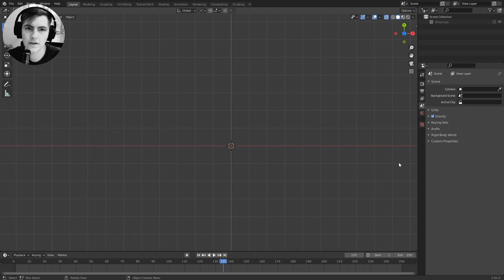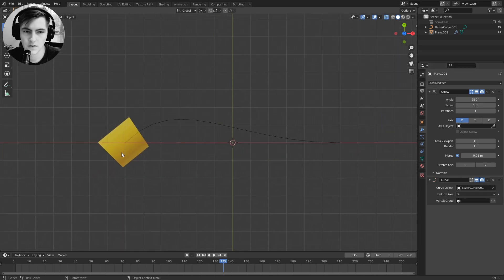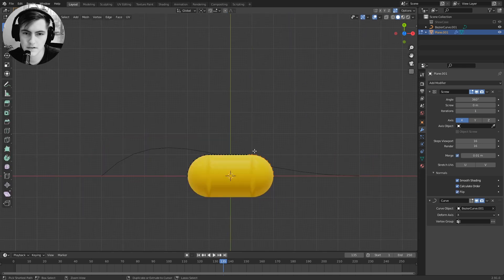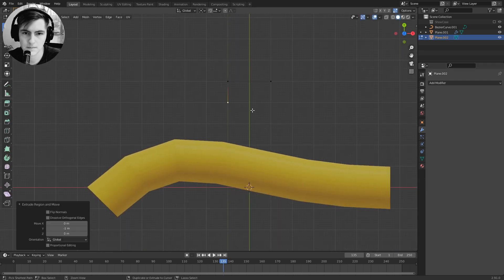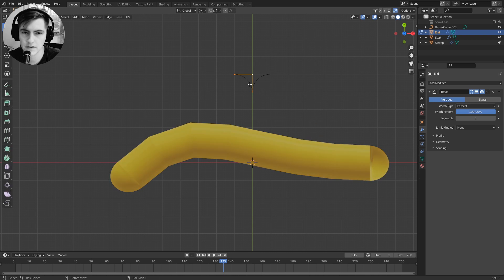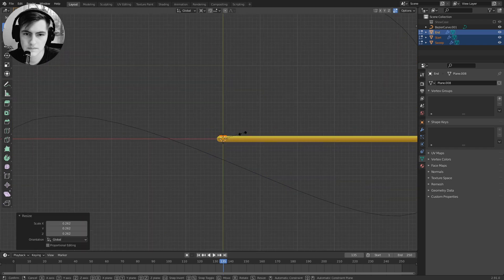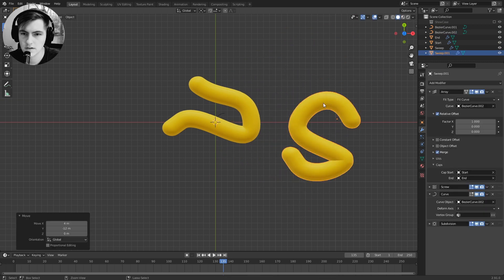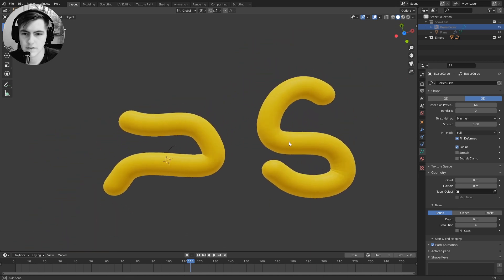roundCaps - Create rounded curves in Blender with the Array and Screw modifier (supports animation)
Rough update on another method not fully discussed in my last video about round caps for curves in blender. Quick overview of the topics discussed in this video:
00:00 Screw Modifier
01:14 Array Modifier
03:04 Clean Scaling
03:27 Reusability
04:00 Complex Shapes